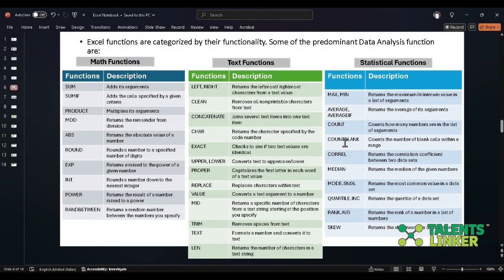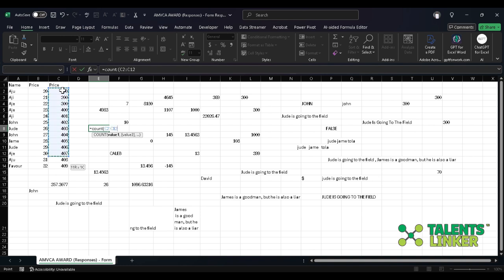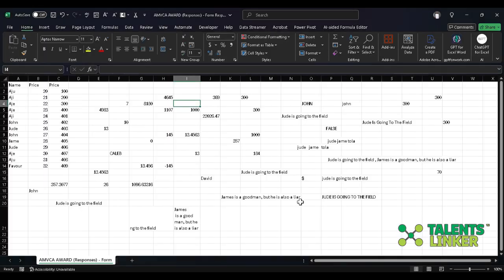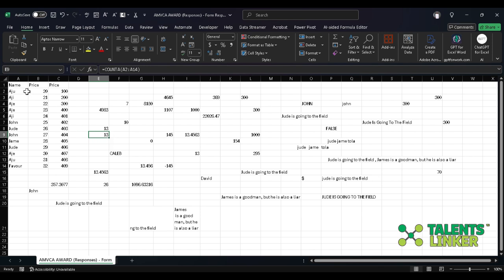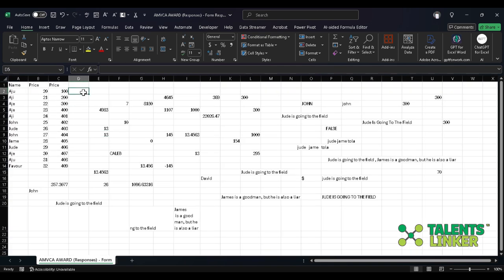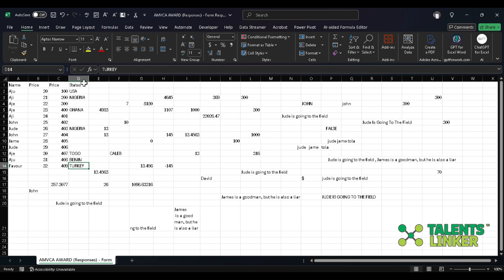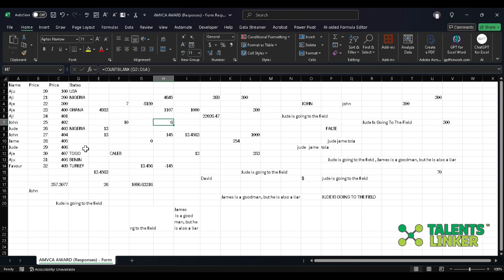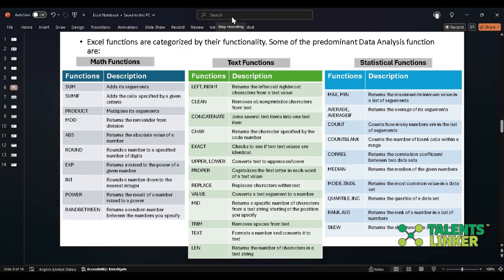Basic Excel Functions | Part 7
Hello beautiful learners! 🌱
Welcome to “Basic Excel Functions | Part 1” — your gentle, step-by-step guide into the foundational functions that make spreadsheets powerful. In this video, we’ll cover essential Excel functions you’ll use again and again to calculate, analyze, and streamline your work.

Inside, you’ll see:
 • How to use SUM to add up ranges
 • How AVERAGE helps you find the mean
 • Introduction to MIN and MAX to find smallest/largest values
 • Using COUNT, COUNTA, and COUNTIF to count cells
 • Real examples so you see how each function works in real data
• Tips to avoid common errors (e.g. DIV/0, wrong ranges)

By the end of this video, you’ll feel more comfortable with Excel’s basic building blocks—and ready to build up from there. Drop a comment telling me which function you find most useful or what you want me to tackle in the next part!

📌 What you’ll walk away knowing:
 • How to use SUM, AVERAGE, MIN, MAX
 • Understanding COUNT, COUNTA, COUNTIF
 • When & how to apply these in your spreadsheets
 • Better confidence with formula structure and error-prevention